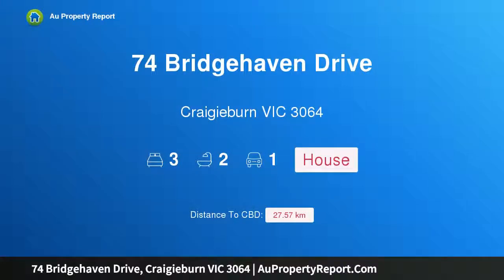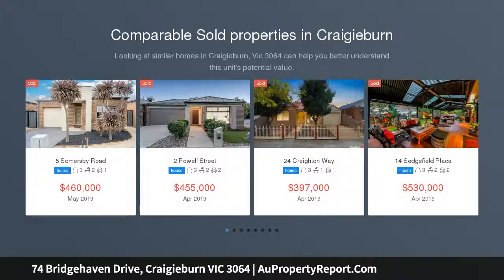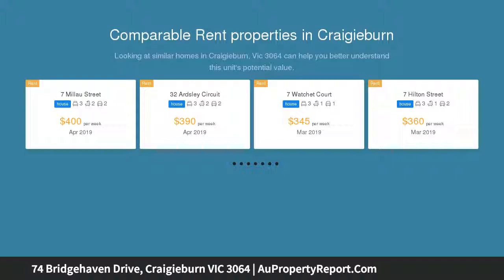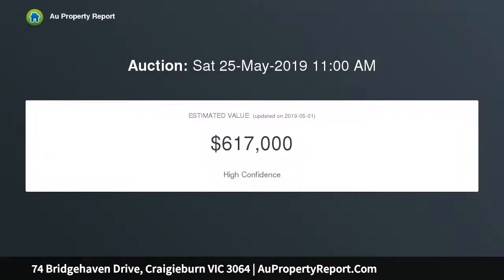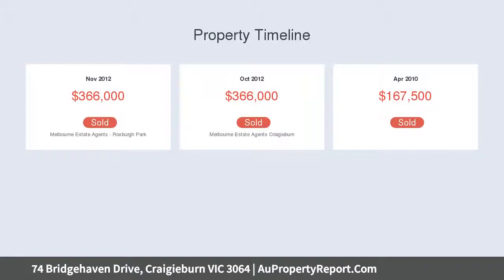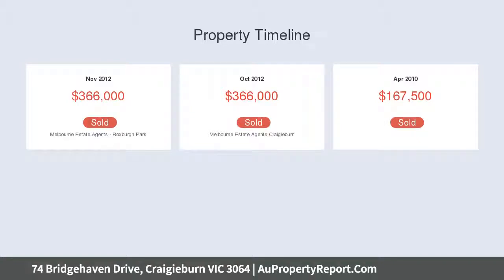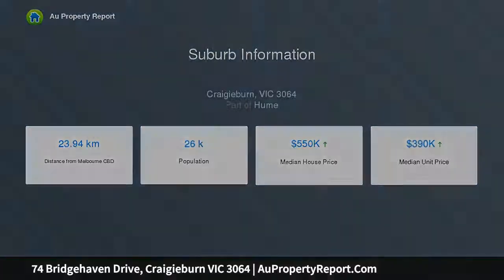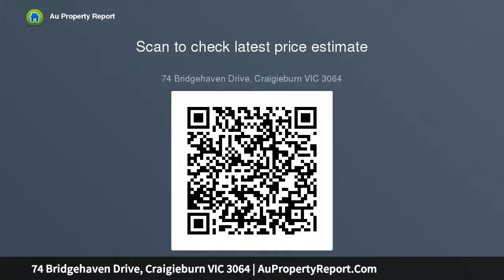74 Bridgehaven Drive, Craigieburn VIC 3064 | AuPropertyReport.Com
74 Bridgehaven Drive, Craigieburn VIC 3064
Property Type: house
Bedrooms: 3
Bathrooms: 3
Car Space: 1
Fully-Optioned Family Package of Quality &amp; Class